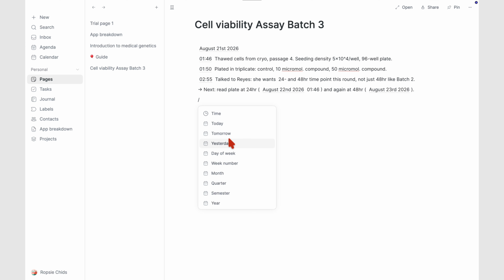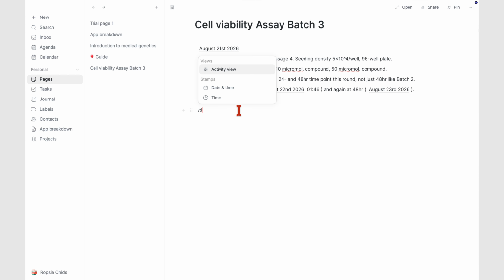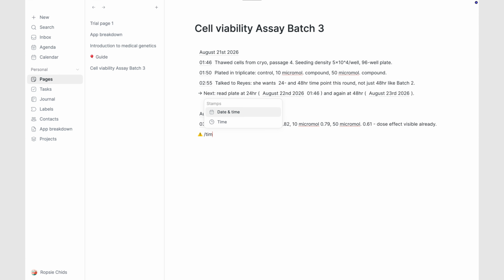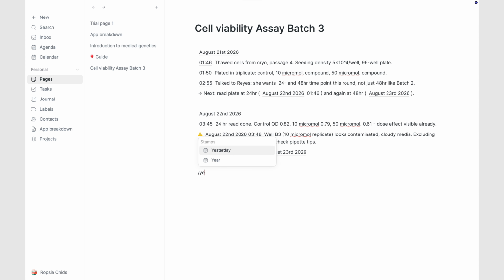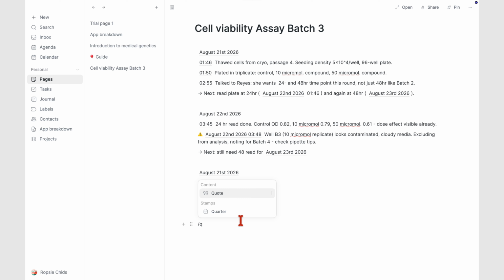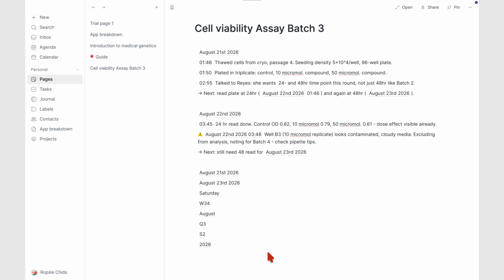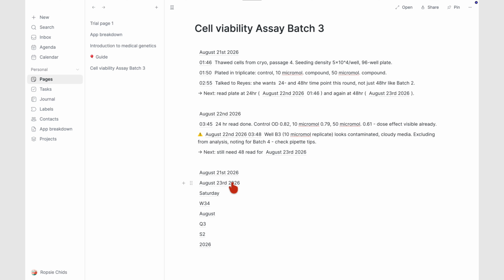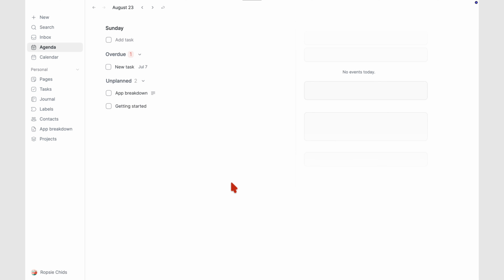#5 Routine: (Pages stamps) for beginners